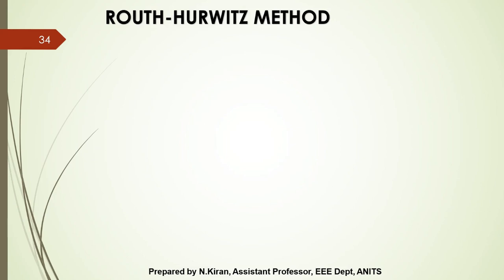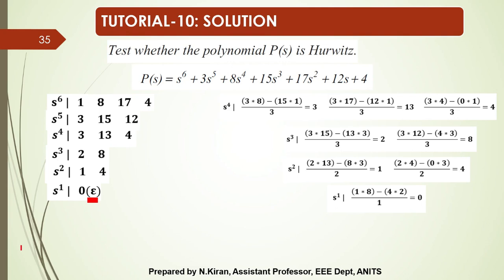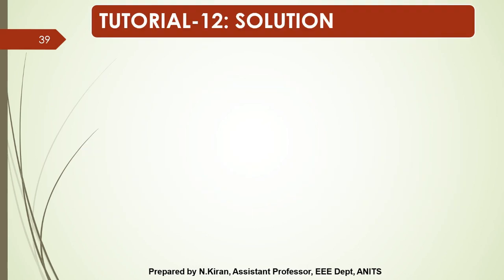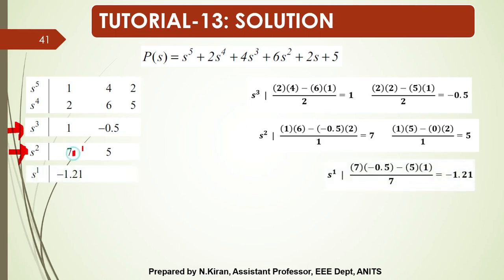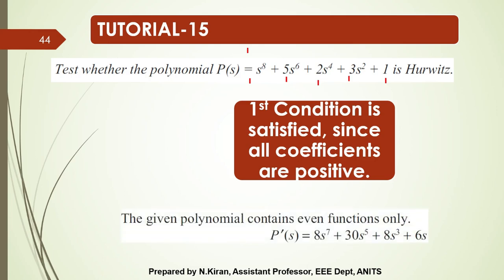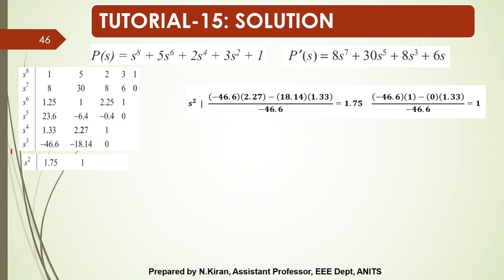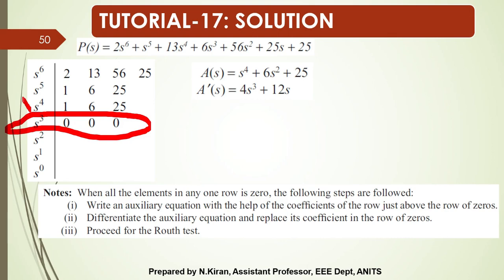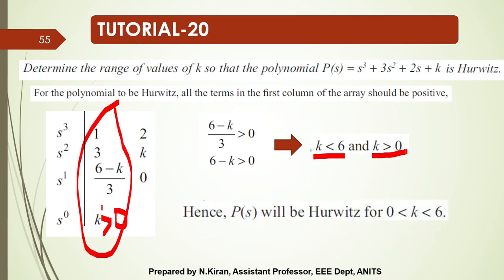HURWITZ POLYNOMIAL - LECTURE-2-MR.N.KIRAN - EEE DEPT - ANITS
This video Lecture gives the description regarding testing a polynomial for Hurwitz using Routh-Hurwitz Method